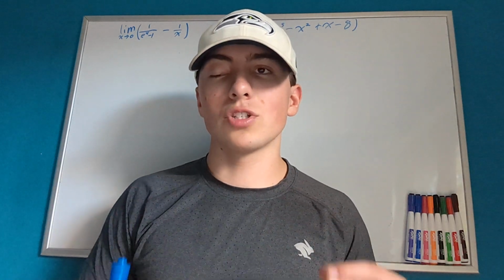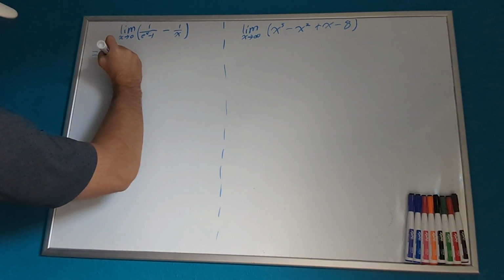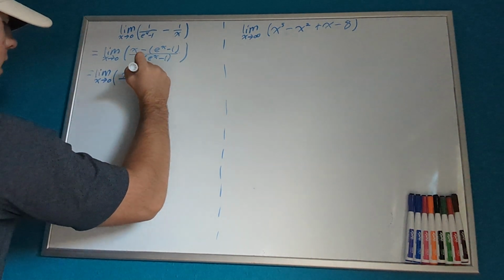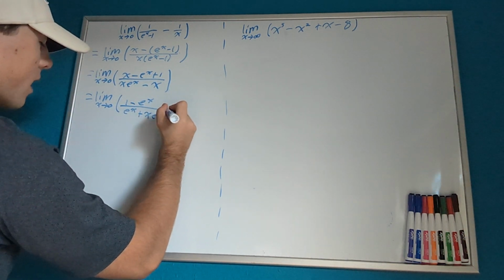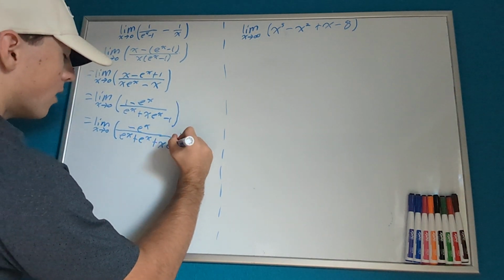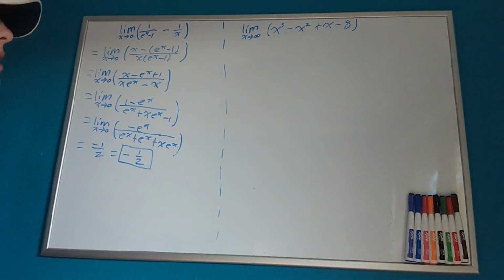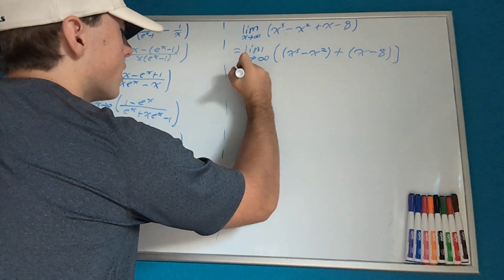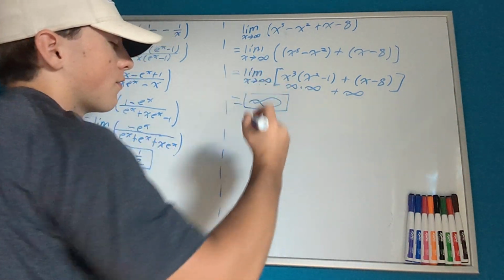Solving Limits In The Form ∞ - ∞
Here I cover how you can solve limits in the indeterminate form ∞ - ∞ by rearranging the limit and then using l'hopital's rule.